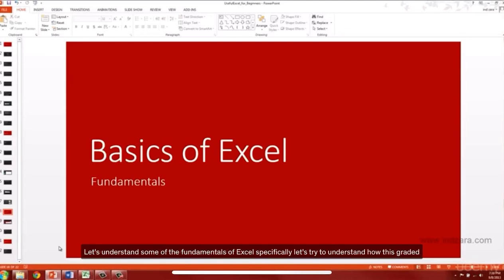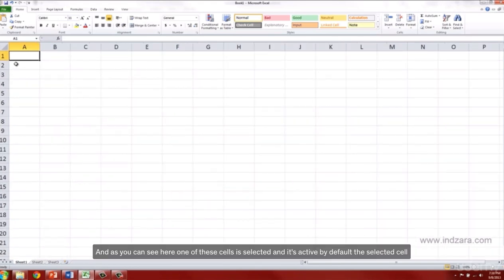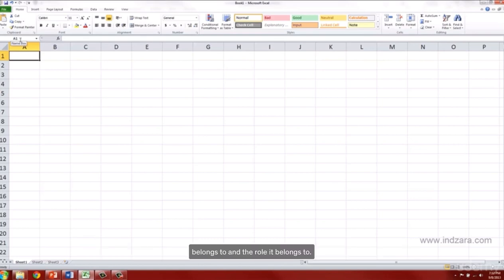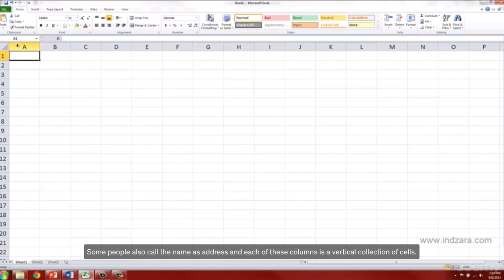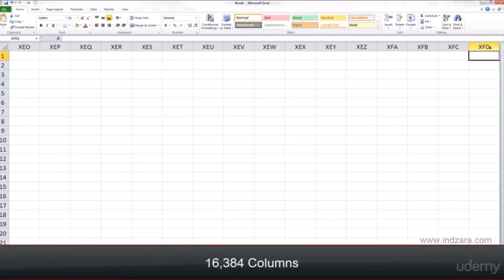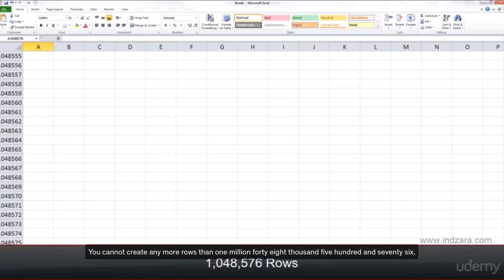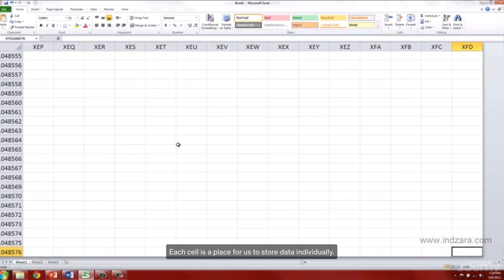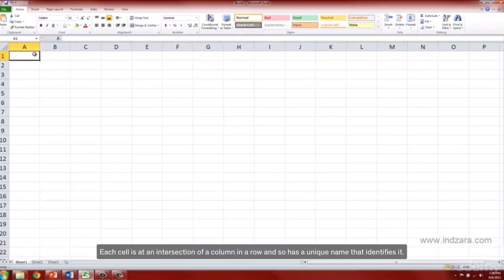EXCEL | 04 Fundamentals V1